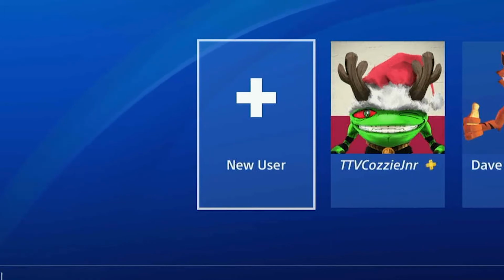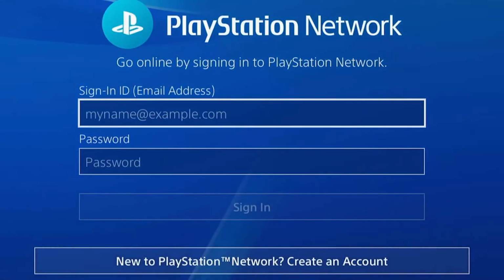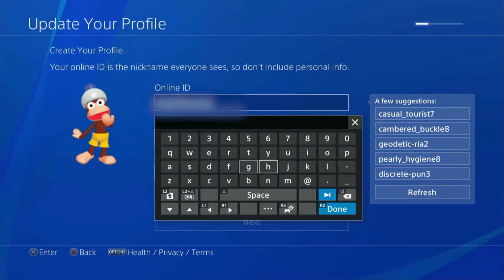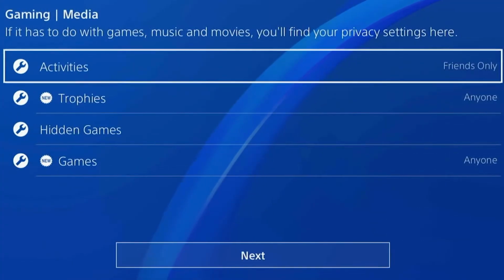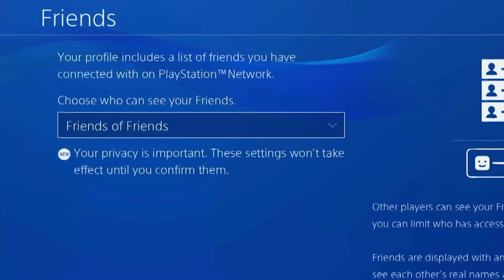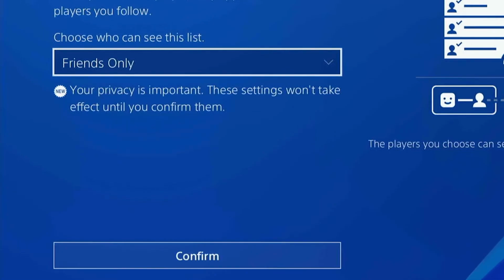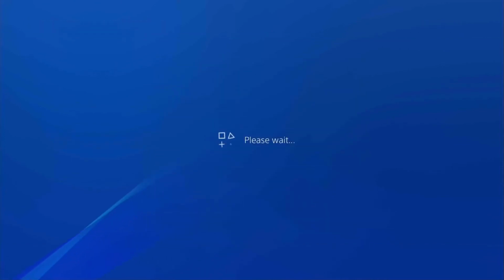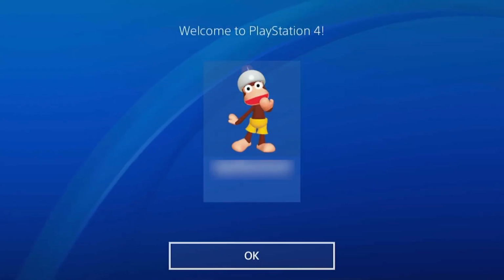02 - PS4 - Adding your child's account on their PlayStation.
In this video, we will walk you through step by step how to configure your child's account on a PS4.  This is a mobile-friendly video and is ideal for parents or guardians who want to look after their children's digital wellbeing.